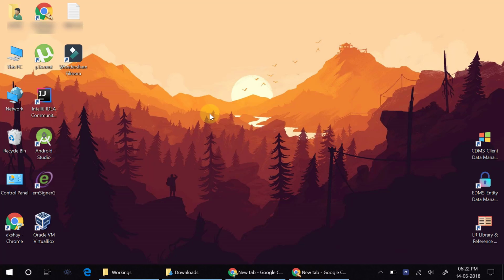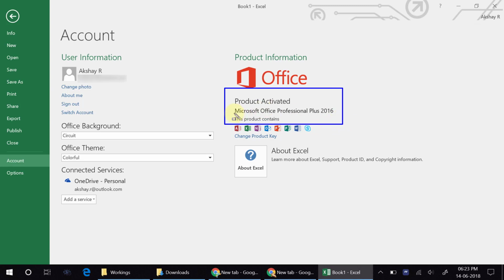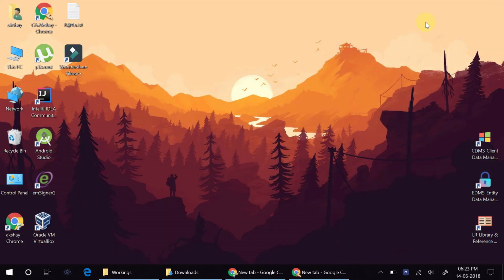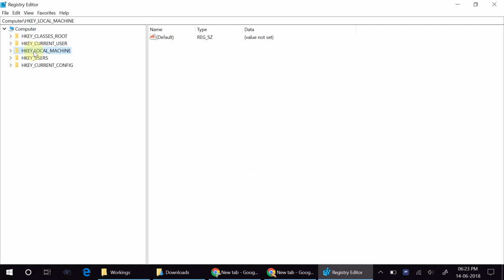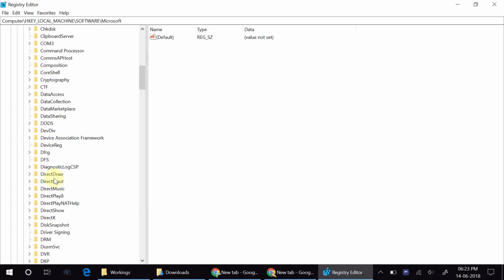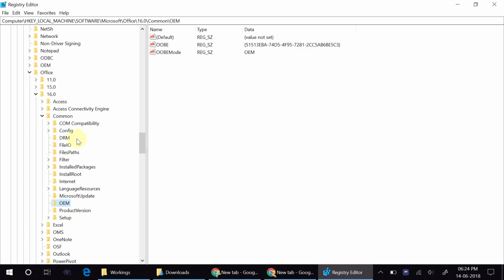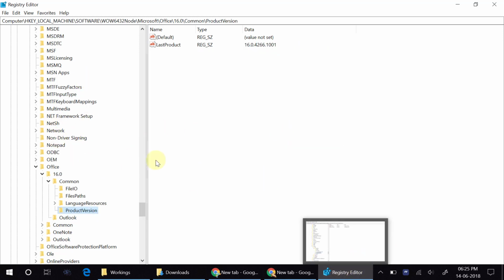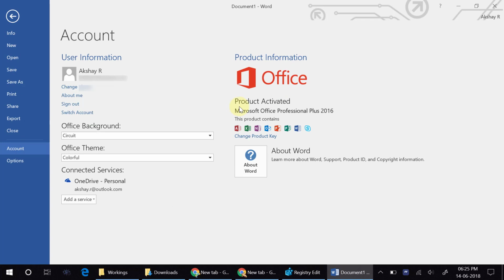How to get rid of Office 365 Activation Screen!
1) HKEY_LOCAL_MACHINE\SOFTWARE\Microsoft\Office\16.0\Common\OEM

2) HKEY_LOCAL_MACHINE\SOFTWARE\Wow6432Node\Microsoft\Office\16.0\Common\OEM